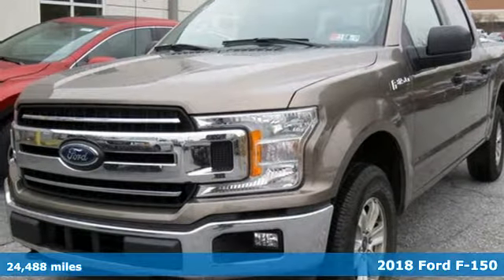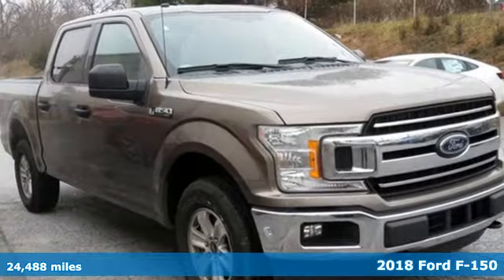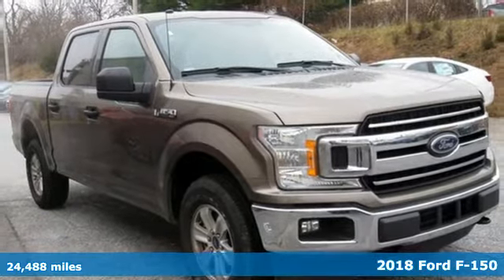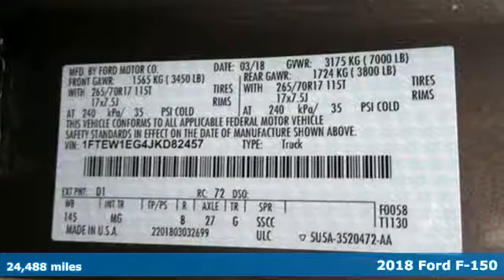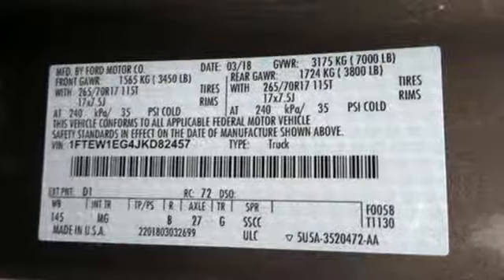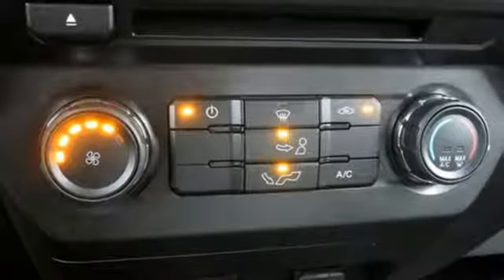2018 Ford F-150 Westminster MD Baltimore, MD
Year: 2018
Make: Ford
Model: F-150
Trim: XLT
Engine: EcoBoost 3.5L V6 GTDi DOHC 24V Twin Turbocharged
Transmission: 10-Speed Automatic
Color: Gray
Interior: Dark Earth Gray
Mileage: 24488
Stock #: MPD82457
VIN: 1FTEW1EG4JKD82457
JUST ARRIVED. PENDING INSPECTION. *** CLEAN, ONE OWNER CARFAX *** 4 WHEEL DRIVE *** POWER EQUIPMENT *** AUXILIARY AUDIO INPUT *** CLEAN CLOTH INTERIOR *** AIR CONDITIONING *** SIDE AIR BAGS *** 35,000 Miles Remaining Factory Warranty. *Your additional costs are sales tax, tag and title fees for the state in which the vehicle will be registered, any dealer-installed options (if applicable) and a $299 dealer processing fee (not required by law). Prices are subject to change, and prior sales are excluded from these offers. While every reasonable effort is made to ensure the accuracy of this information, we are not responsible for any errors or omissions contained on these pages. Please verify any information in question with the dealer.

Address:
580 Baltimore Blvd